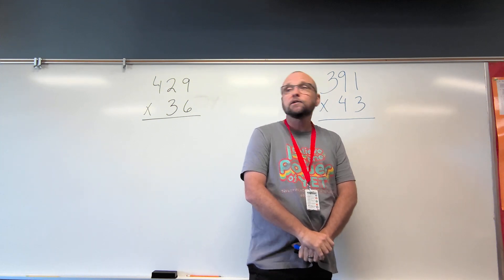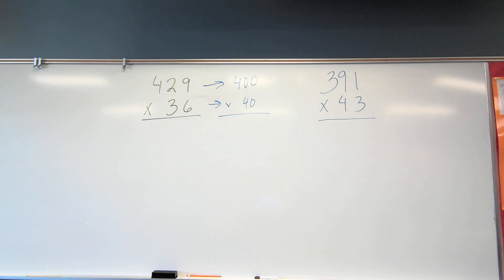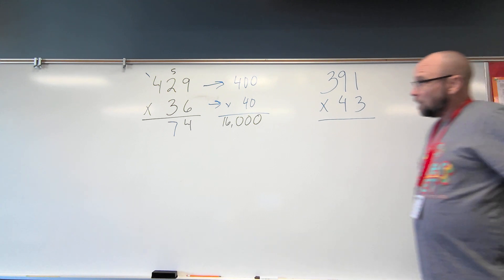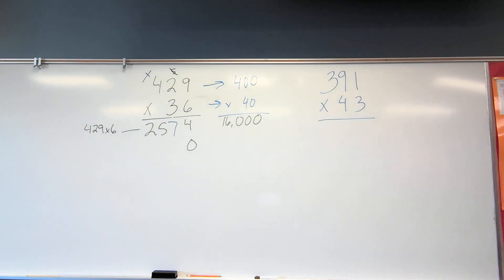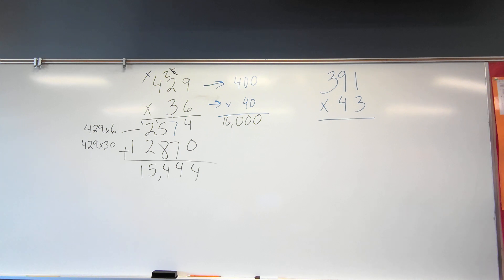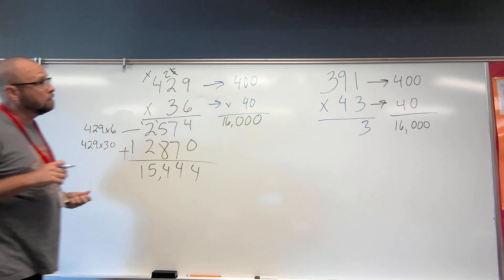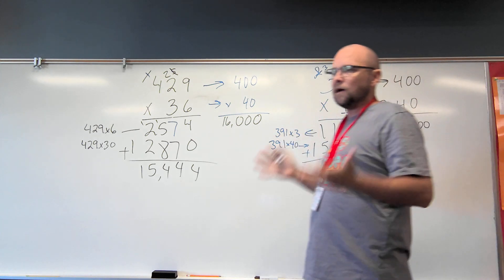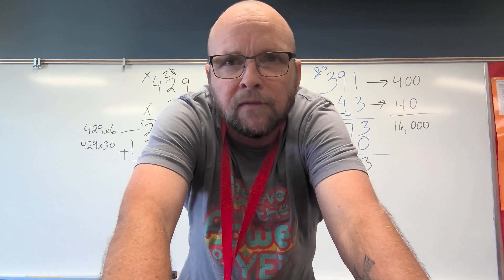2021 09 27 Three digit by two digit multiplication take 2